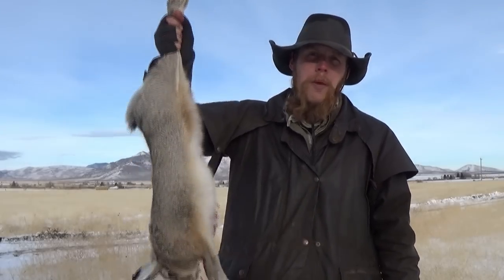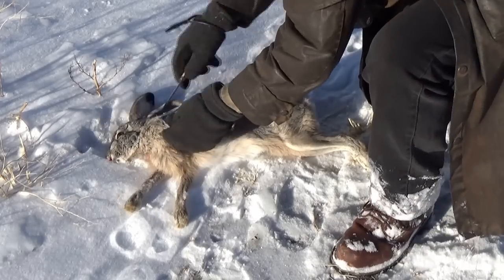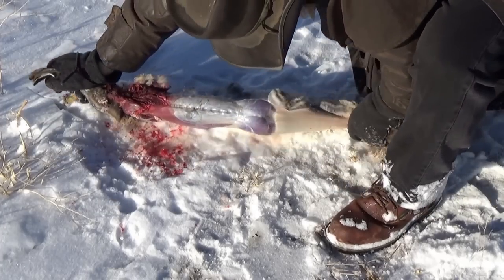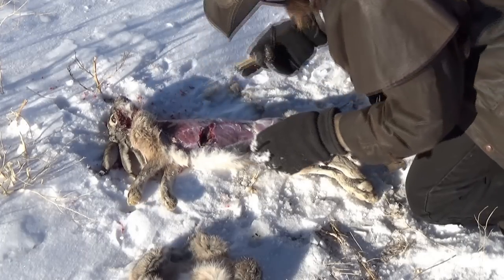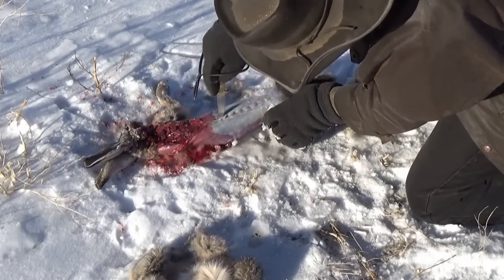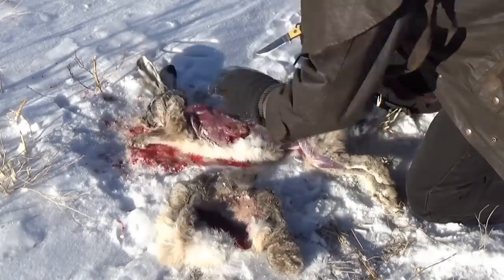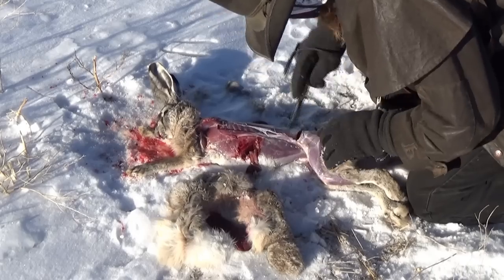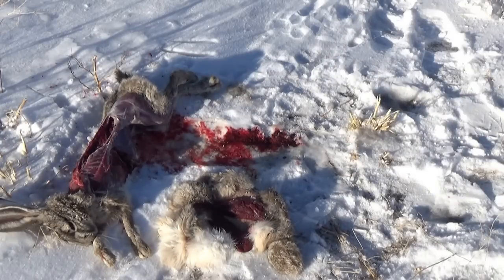Expedient Dressing of Jackrabbits (TIS191)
The Idahoan demonstrates his method of dressing out jack rabbits.